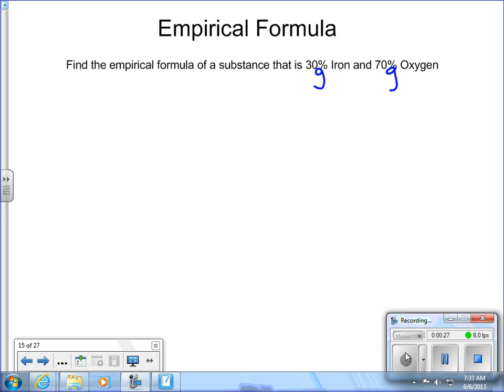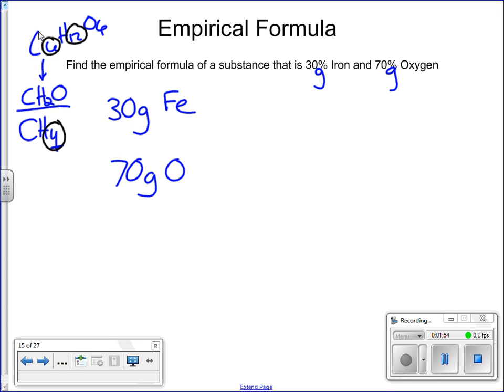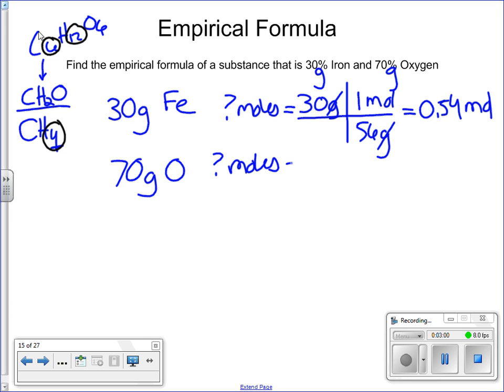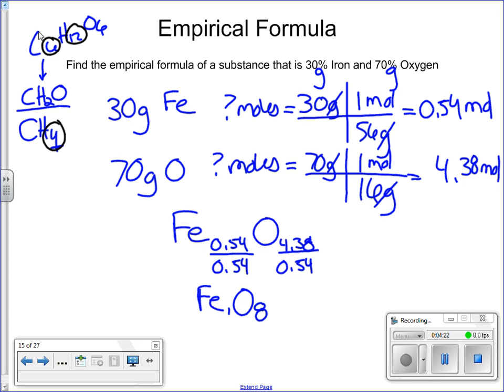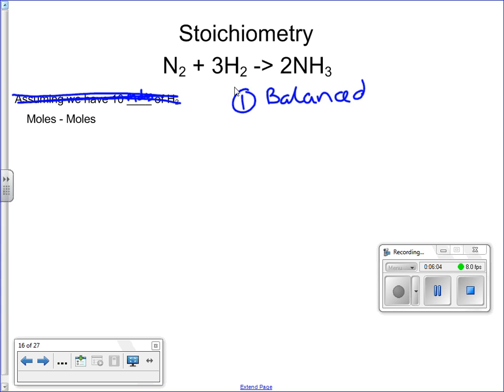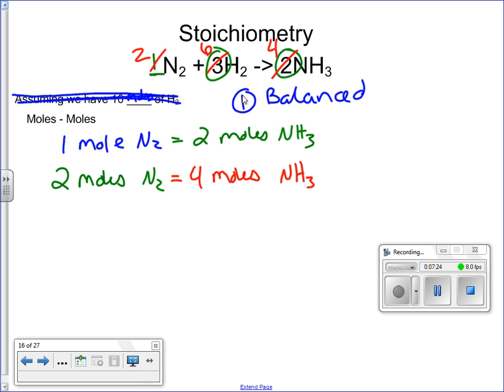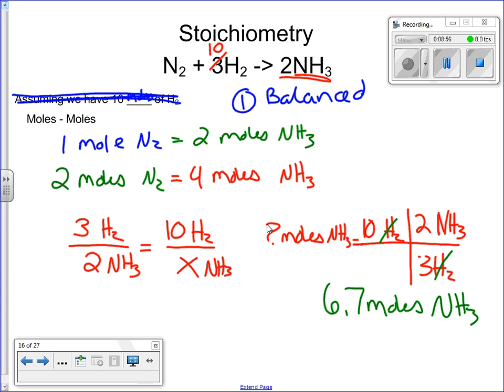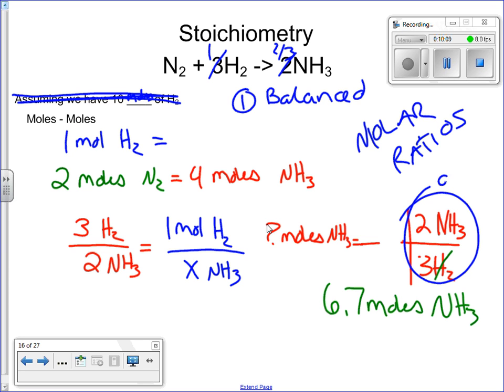Stoichiometry & Empirical Formulas